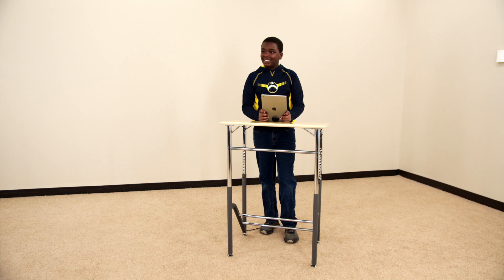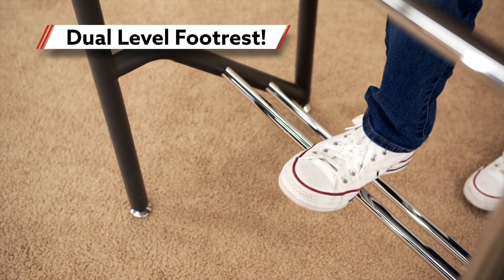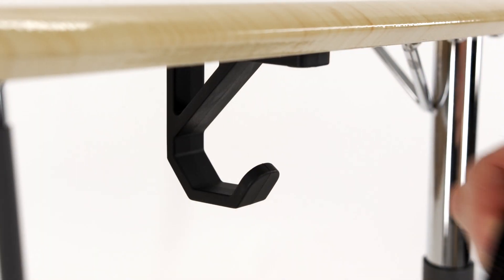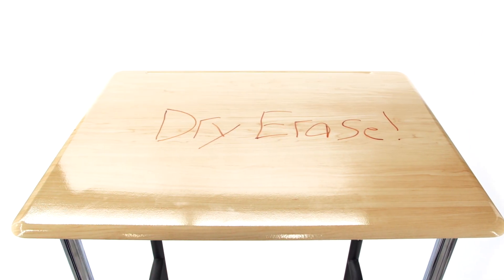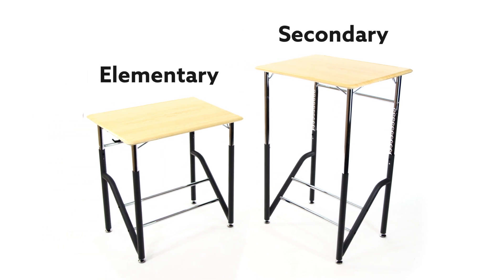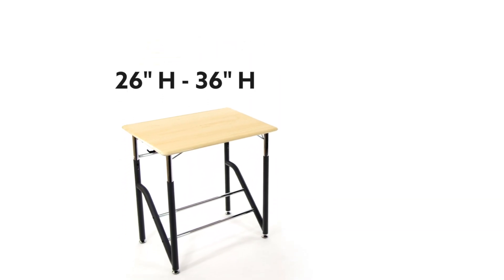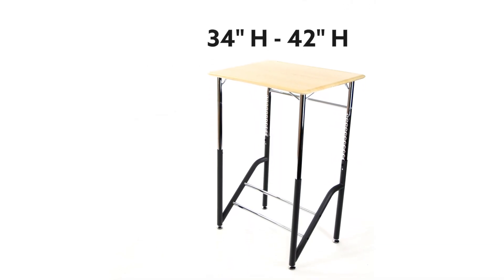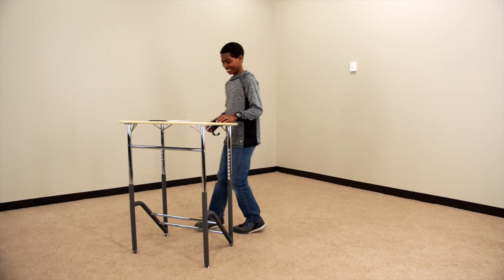An adjustable standing desk with a wider height range!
Get students off their seats and on their feet to improve concentration in an adjustable standing desk with a wider height range!

Customize the height of this adjustable desk to fit a wider range of students, Elementary (for grades K-5, 26" to 36"H) and Secondary (for grades 5-12, 34" to 42"H), allow students to easily switch between sitting and standing with minimal interruption! A durable sealed laminate top allows students to use it as a dry-erase board to take quick notes, collaborate with a partner on projects, or answer questions left by their instructor. Designed to improve focus, a dual-level footrest maintains lower-body comfort, while a convenient pencil groove and bag hook eliminate added distractions and keep students organized. An adjustable stool (sold separately) provides added support and adjusts from 19”H to 33”H and includes a 13-3/4" dia seat. Like the desk frame, the stool is made of rounded powder-coated steel for lasting durability and safety. Desks are available in Single-Student or in Two-Student to make partner work a breeze. Assembly is required on all desks.